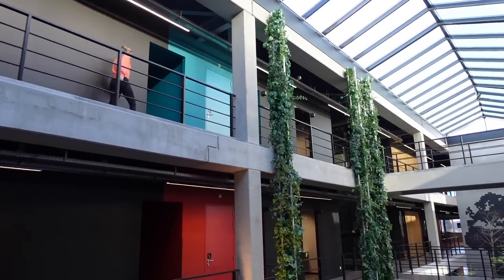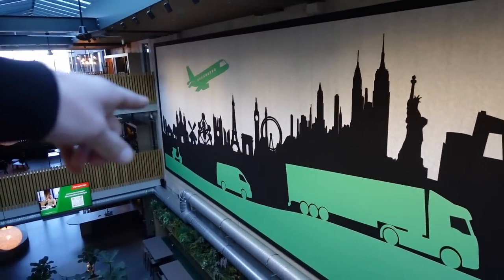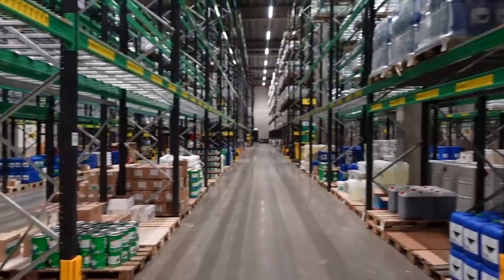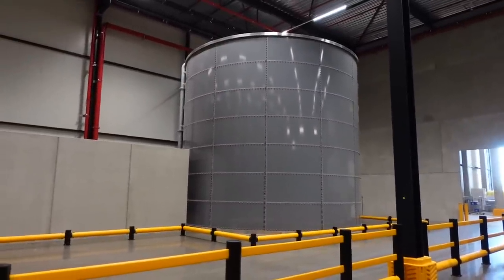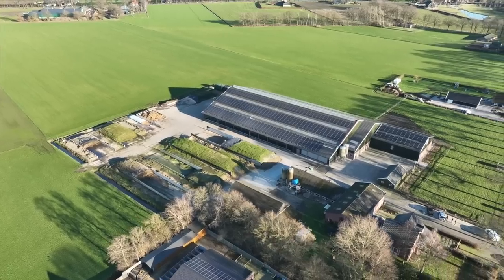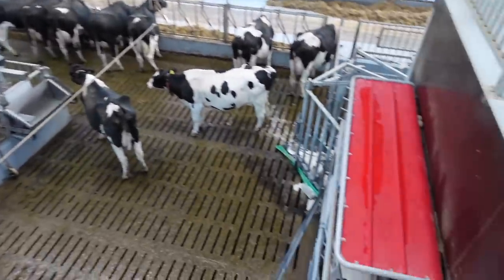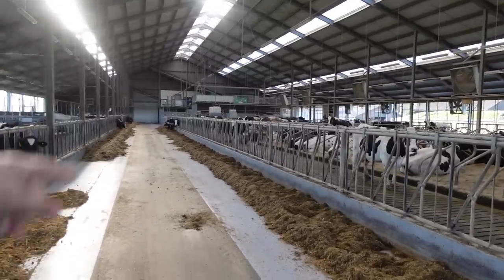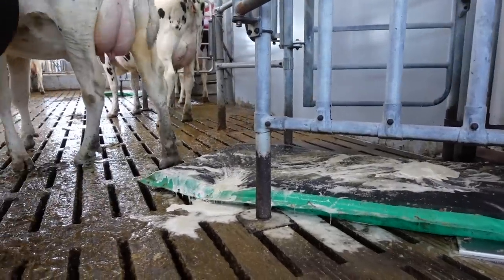Schippers Tour! Head Office, Logistics Centre, and Demo Farm!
S0K-0J0
Asquith Sk
Canada